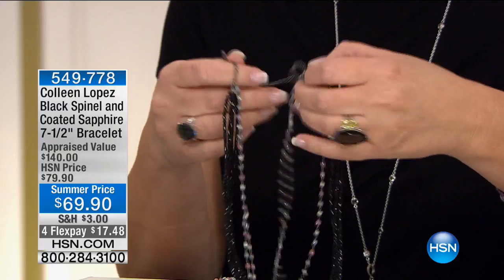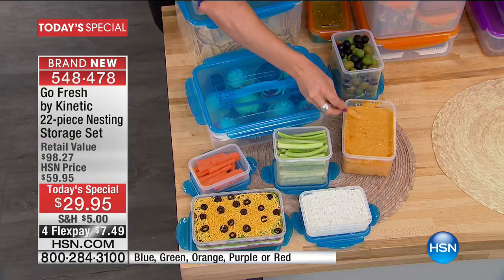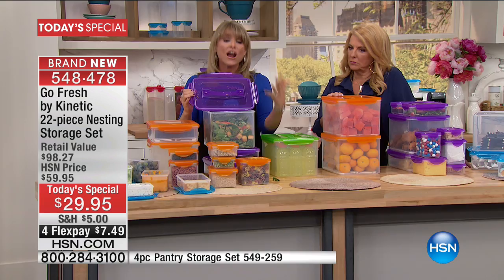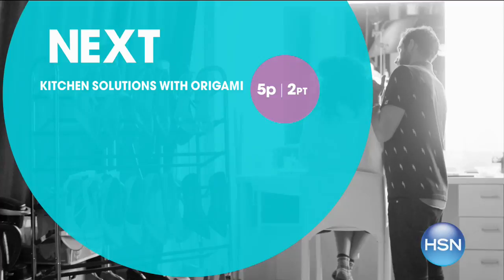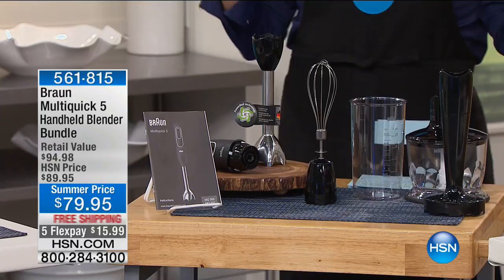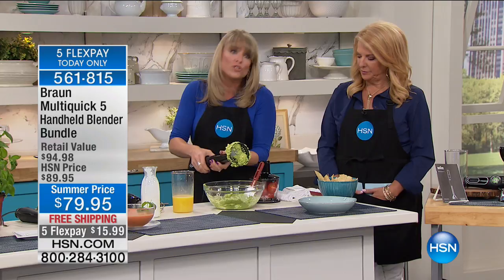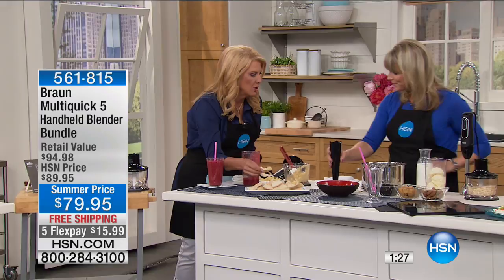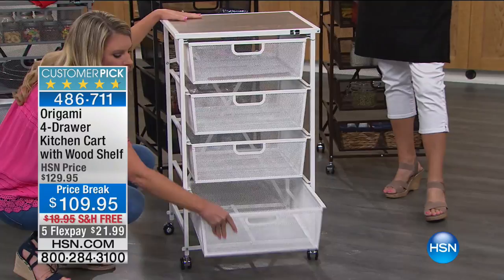HSN | Kinetic Food Storage Premiere 06.13.2017 - 04 PM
Discover kitchen everything needed for the perfectly stocked kitchens, emphises on quality & values. Specializes in the design, develop marketing of high quality glass and plastic food storage, our design process draws on decades of experience tools. Providing food storage and tools that are durable, elegant and affordable.